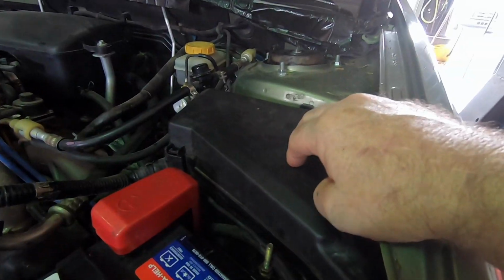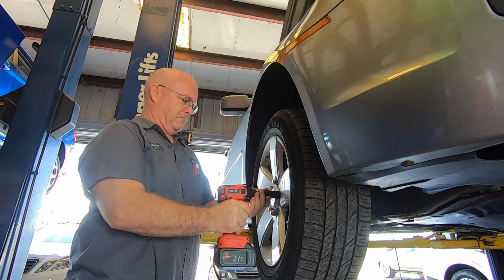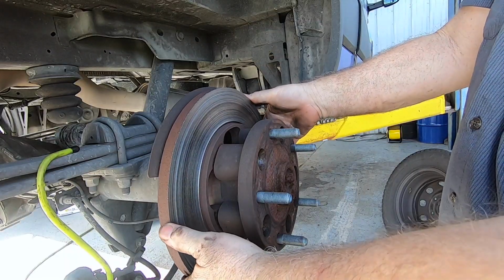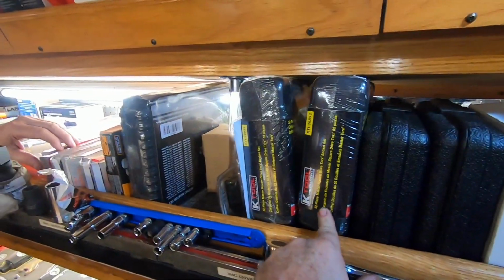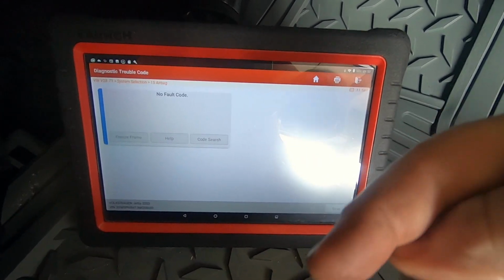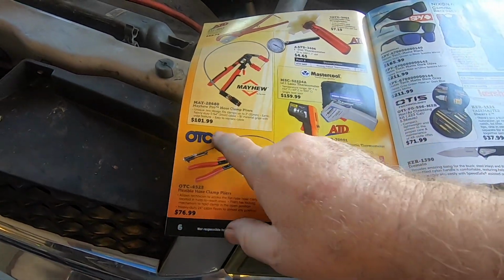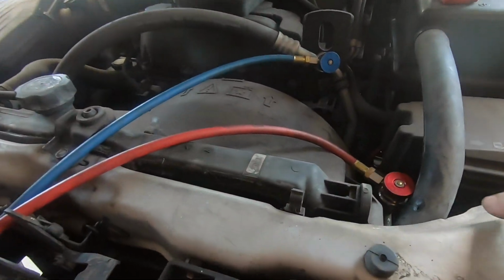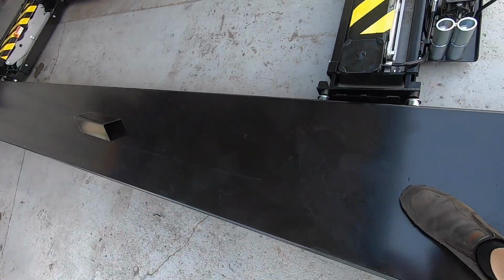A WEEK IN THE AUTO REPAIR SHOP, episode 16...MONKEY TOOLS, WAKYME, DODGE, MERCEDES, MORE..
Please share if you know someone who may be interested!